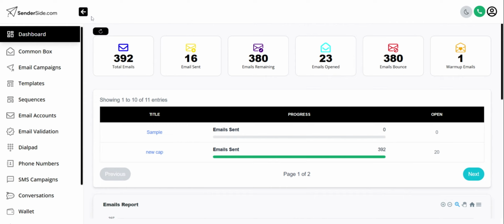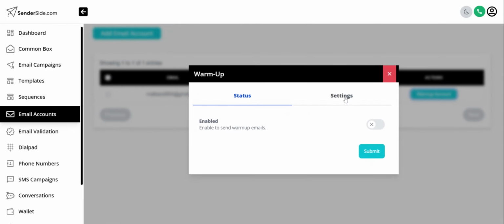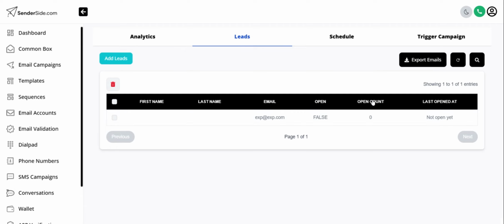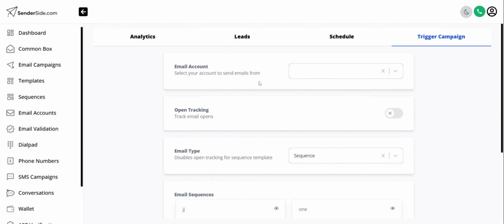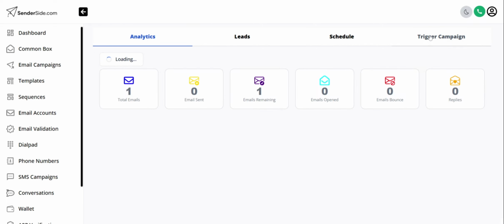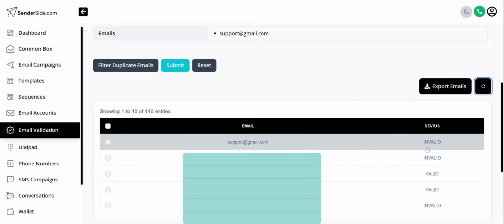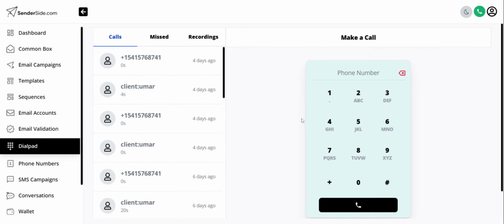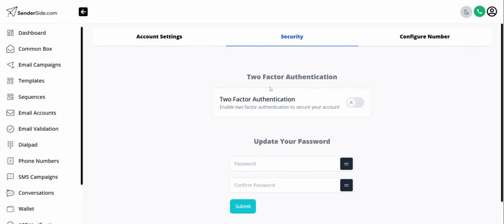Complete dashboard overview of SenderSide.com